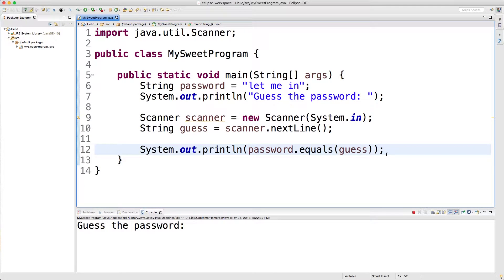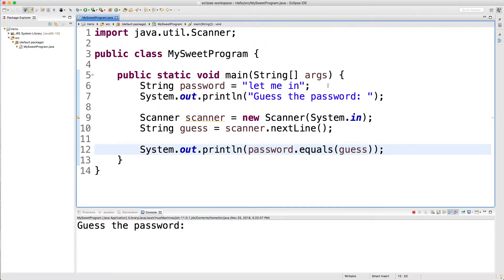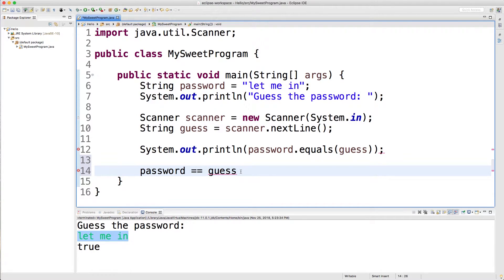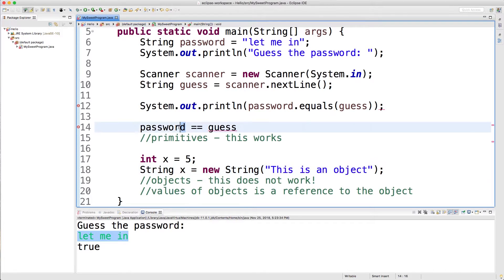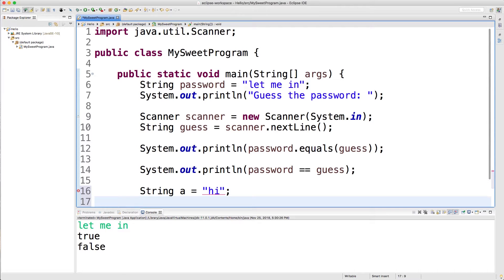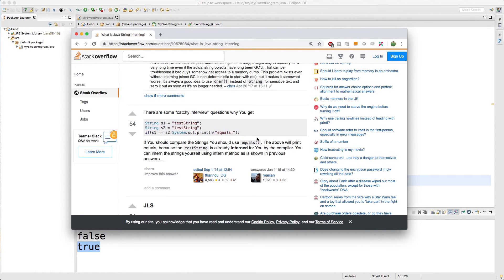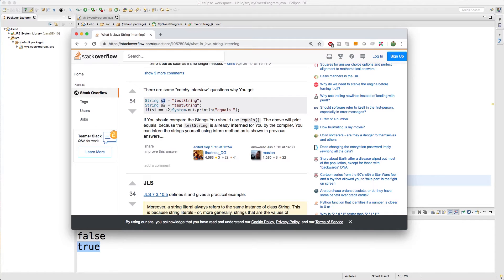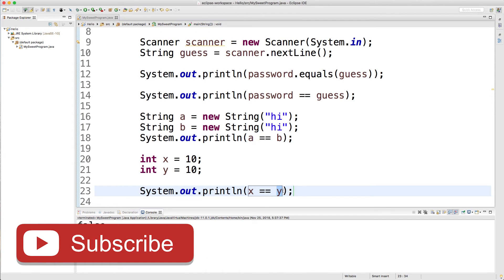Java Programming Tutorial 18 - String Comparison and Interning